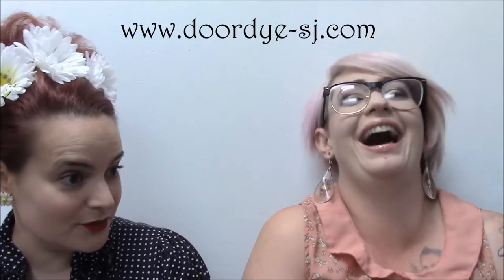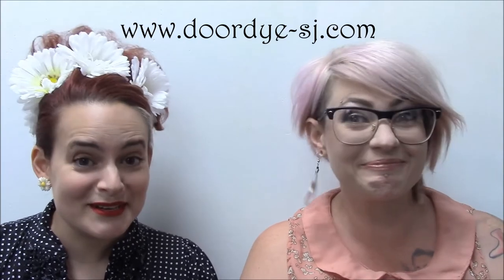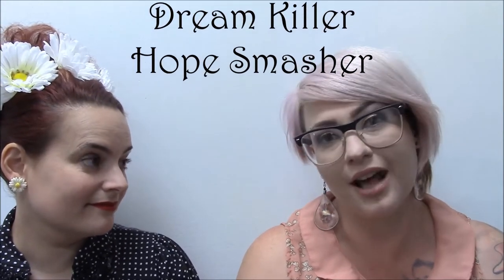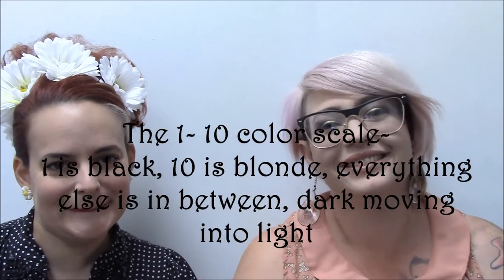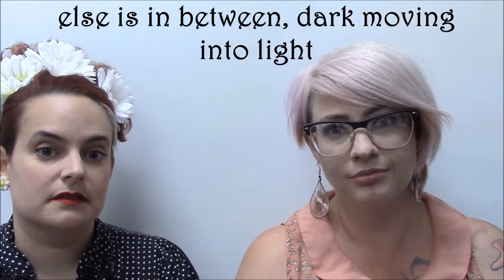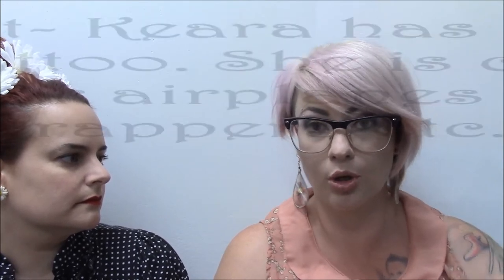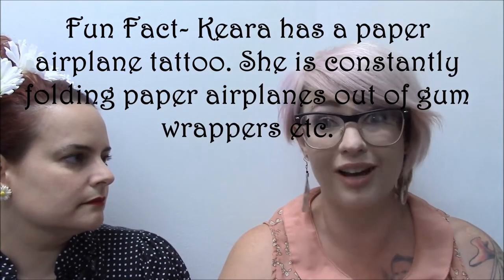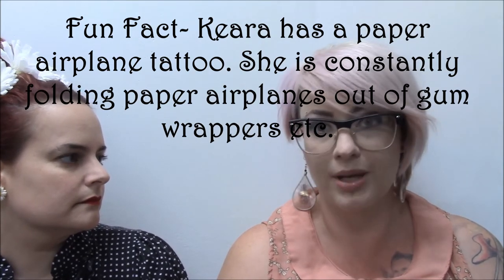Seasonal Hair Color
Blonde in the summer and dark in the winter? Safe transitional color is explained here!